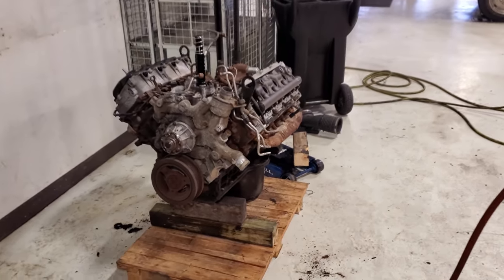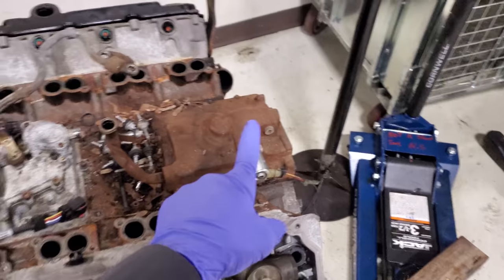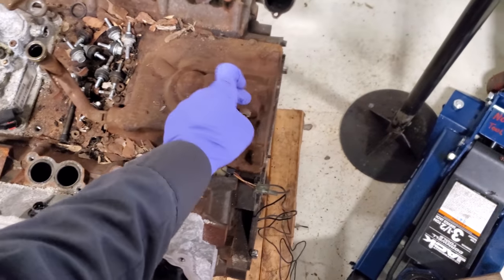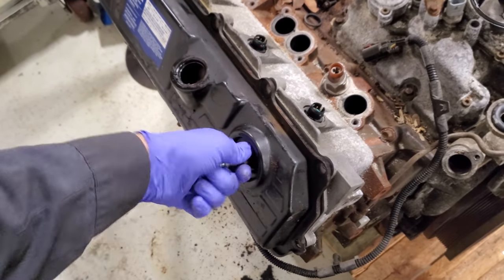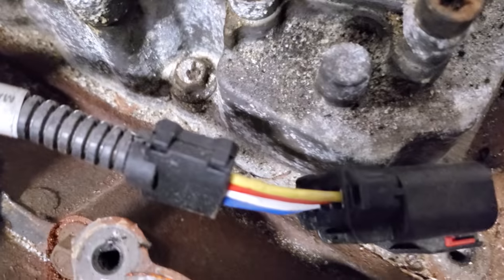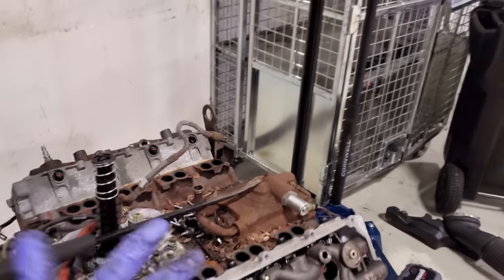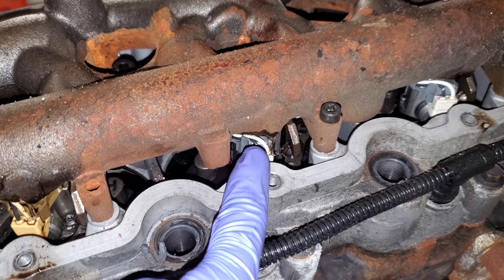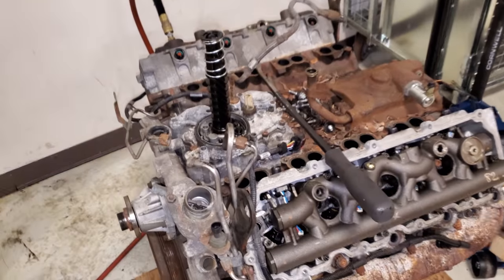6.0 Ford Diesel | Air Leak Test - HOW TO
Anyone with a Crank No Start, high pressure oil leak condition with a 6.0L diesel needs to watch this video. Howdy folks welcome back to tonight's episode. We have a classic example of how to perform world known AIR LEAK TEST the right way. Follow these easy steps and you too could solve the mystery of why your 6.0 diesel doesn't start when you have a high pressure oil leak. Remember to LIKE - COMMENT - SUB - SHARE

Are you in need of sweet truck parts??

CHECK OUT Limitless Autoworks!
Ask for Rich, tell em PTT sent you